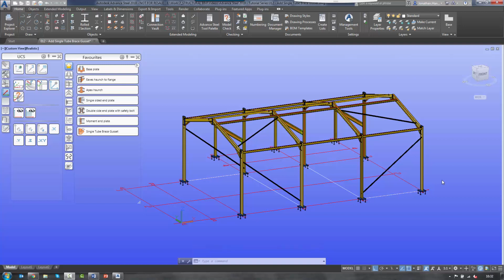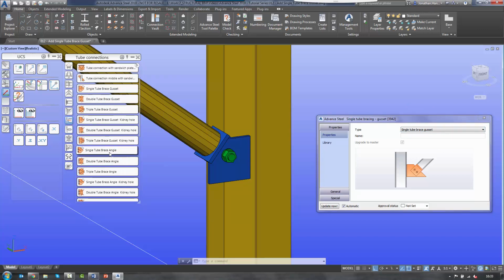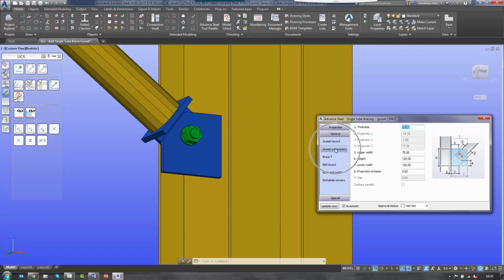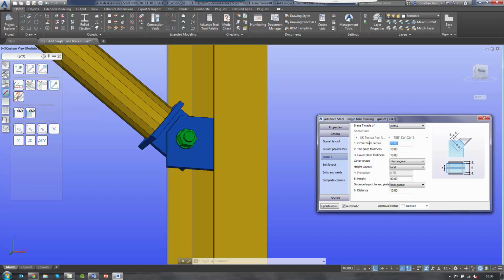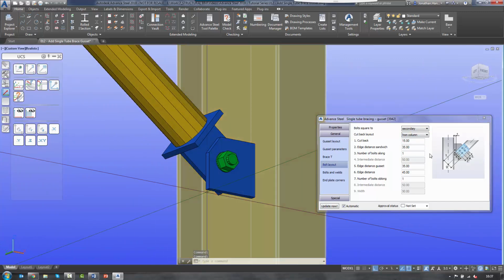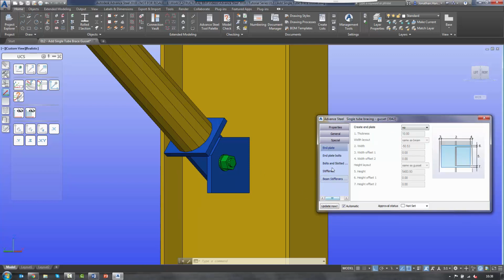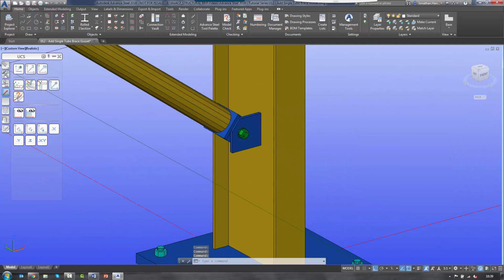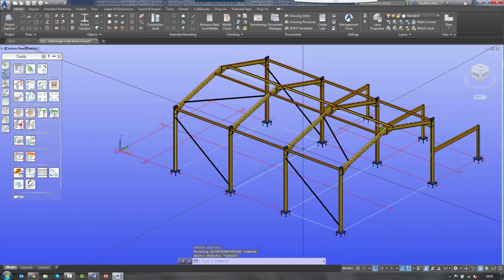Advance Steel 2019 Tutorial Series - Add a Single Tube Brace Gusset Connection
In this tutorial i show how to add a tube brace connection to the model using Autodesk Advance Steel 2019